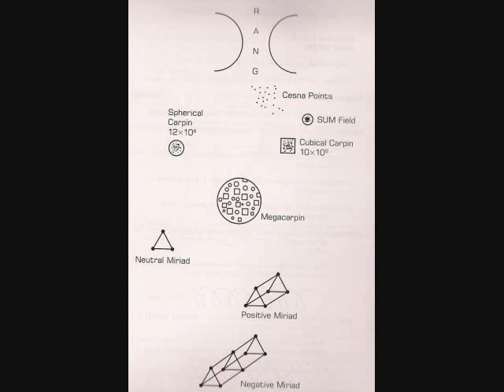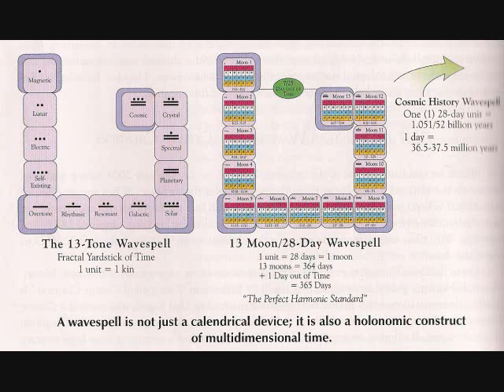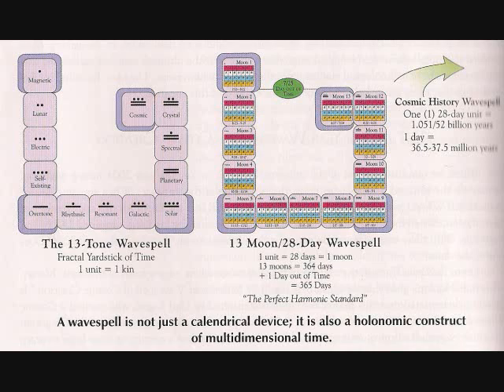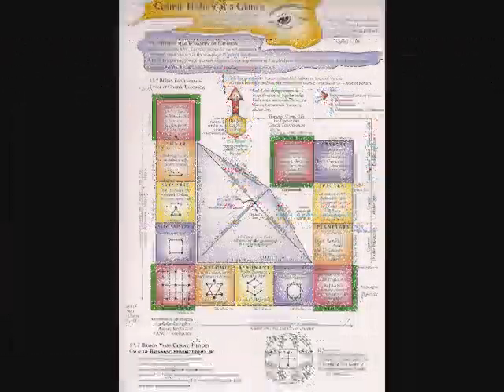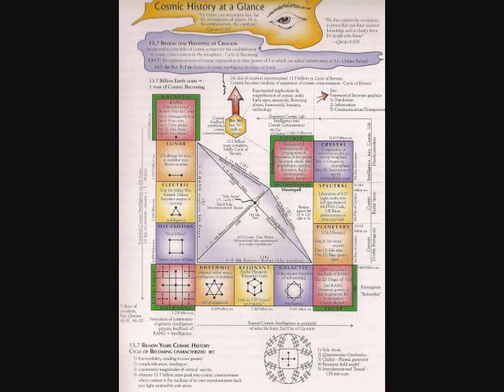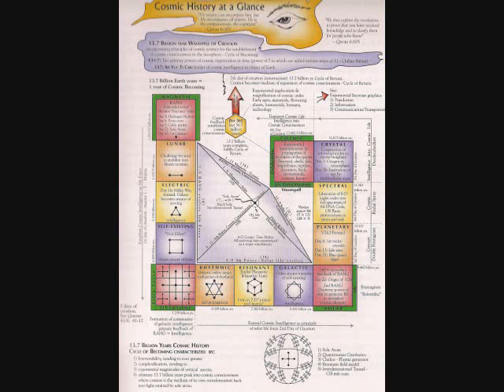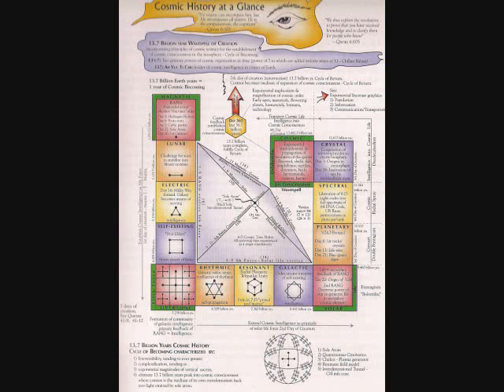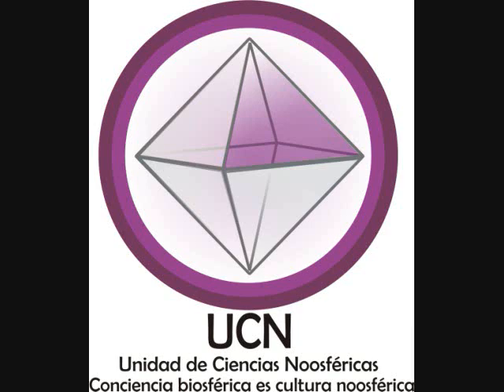13.7 Billion Year Wavespell of Cosmic Creation 2.1.3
Cosmic History Chronicles Vol. 2 Book of the Avatar, by José Arguelles